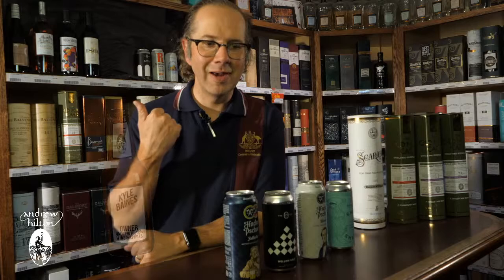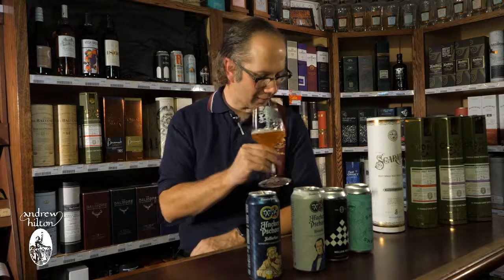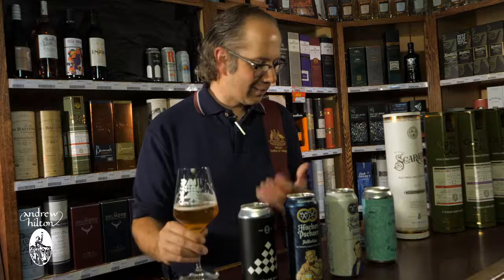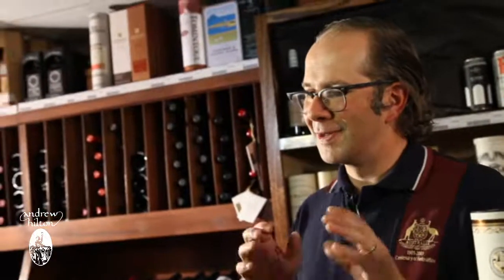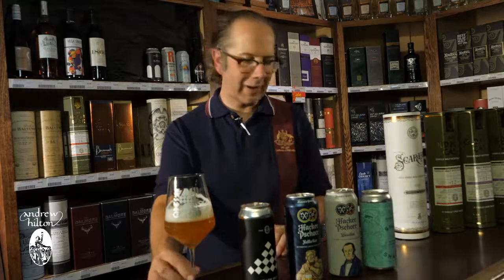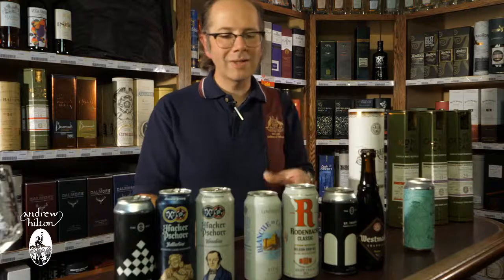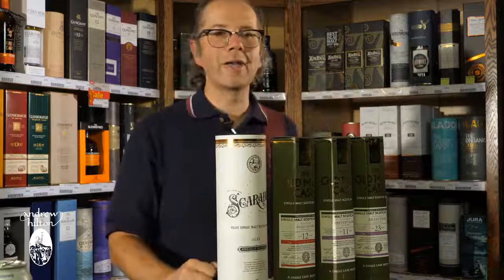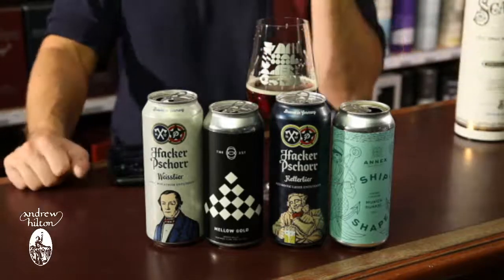Virtual Beer Tasting # 26, Better than Oktoberfest!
This coming Wednesday, October 14th @ 6pm, we’re doing something in the ballpark of what you’d call an “Oktoberfest” tasting. But rather than featuring the same old boring standby German beers, we’re going to bring you two of the most interesting German styled beers that Alberta has to offer, then two beers straight from the horse’s mouth! Check out the lineup!!

Annex Ale Project “Ship Shape” Munich Dunkel, 4.9%
Establishment Brewing Company “Mellow Gold” Munich Helles, 4.8%
Hacker-Pschorr Bräu Weissbier, 5.5%
Hacker-Pschorr Bräu Kellerbier, 5.5%
Packs are $20, delivery included.